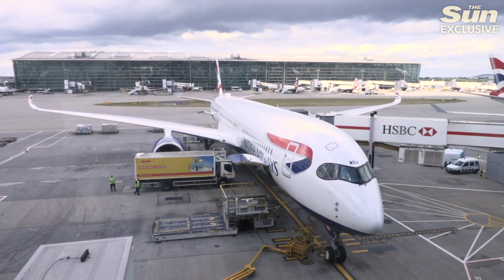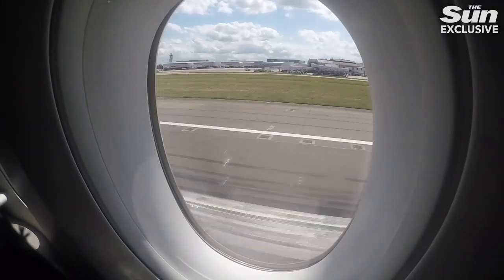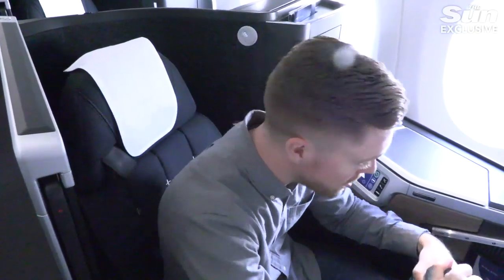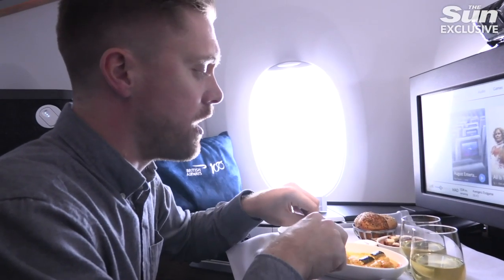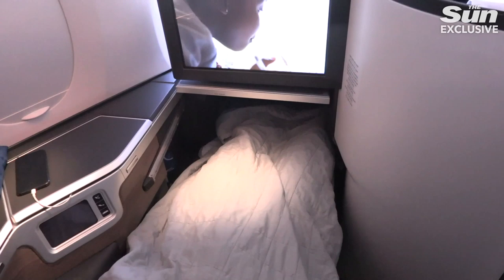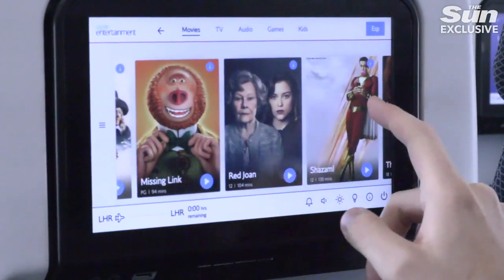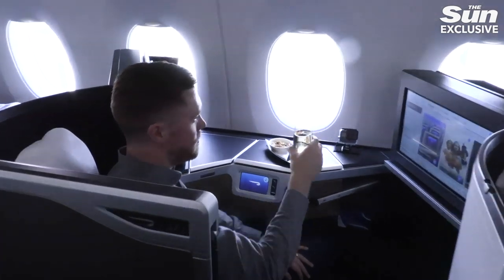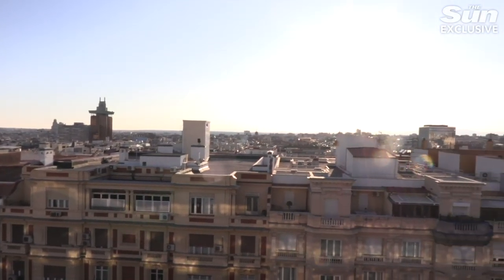British Airways' new A350 business class Club World first flight REVIEW!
British Airways’ brand new A350 is about to come into service - we had an exclusive preview of the new business class cabin.

The service features all the amenities you might expect from a luxury flight but with a new cabin-style booth giving business class passengers a first class experience.

British Airways unveils slick new Club World ‘Suites’ where every business class passenger gets their own private pod:

The world’s safest and least safe airlines – and British Airways and Virgin both fly high:

KLM reveal new fuel-efficient ‘Flying-V’ plane which uses 20 per cent less fuel and carries 314 passengers in dual-wing cabins: